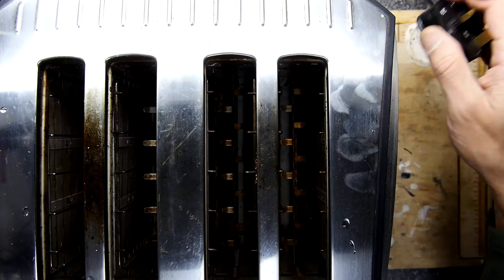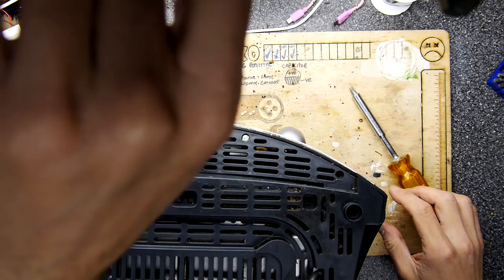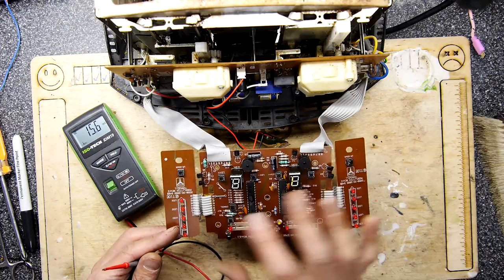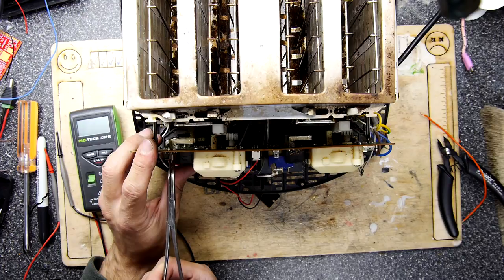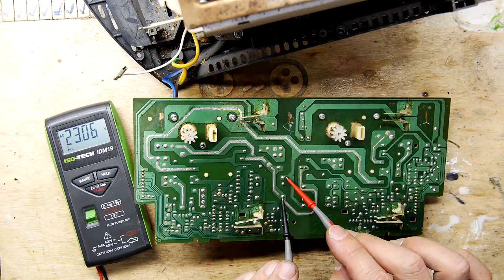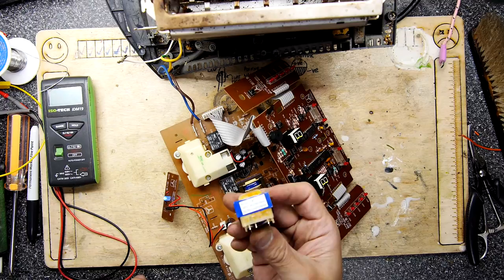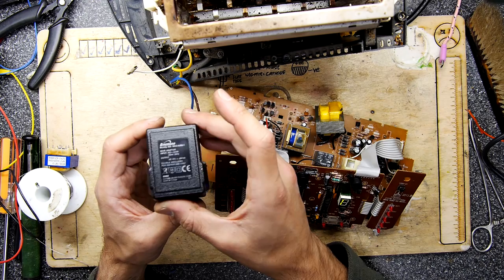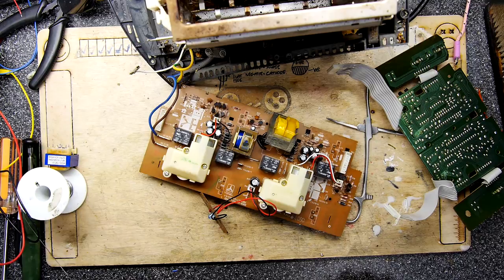Robot Toaster Repair Breville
TDL- Robot Toaster Repair Breville

My poor talkie toaster is half dead, can I resurrect my muffin baking pal and get him browning my toasted tea cakes?!